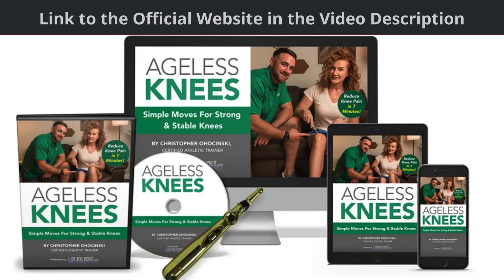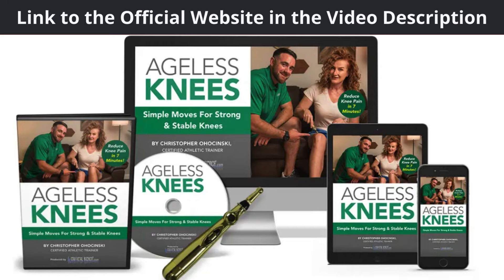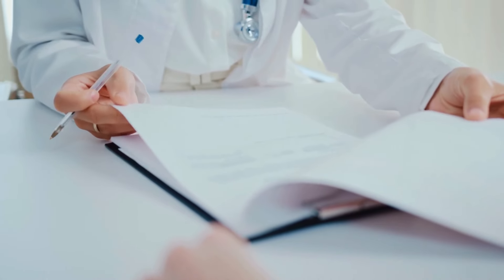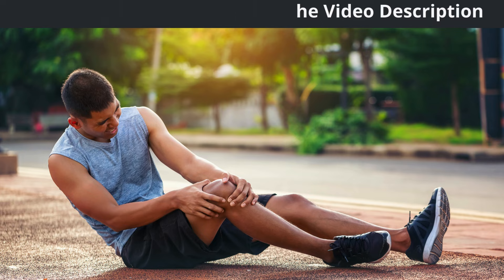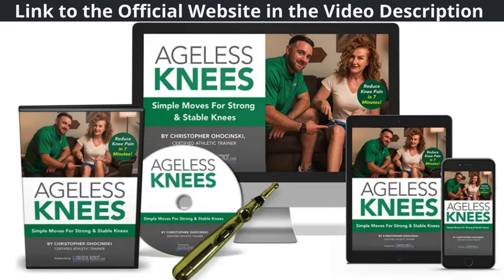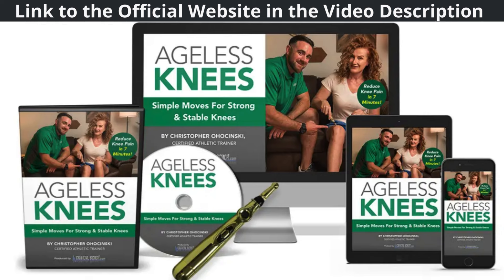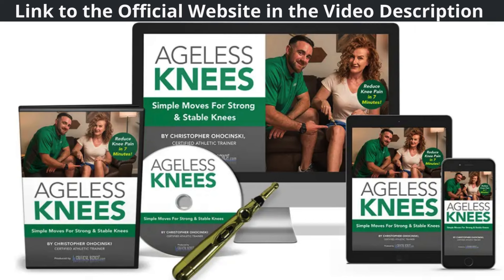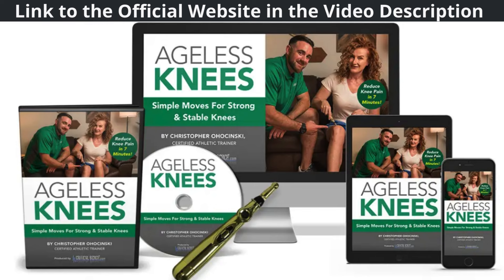AGELESS KNEES REVIEWS (❌⚠NEW ALERT XX❌⚠️❌) AGELESS KNEES IS GOOD ? AGELESS KNEES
Ageless Knees is a revolutionary product designed to provide effective and long-lasting relief from knee joint pain. With a unique and clinically proven formula, Ageless Knees combines carefully selected natural ingredients to work synergistically in combating inflammation and joint discomfort.

Ageless Knees contains a special blend of compounds that help nourish and strengthen cartilage, thus promoting better joint health. Its anti-inflammatory action provides fast pain relief, allowing you to move with more freedom and comfort in your daily activities.

Ageless Knees is not just another knee pain relief product; it is a comprehensive solution aimed at not only alleviating immediate discomfort but also promoting the long-term health and vitality of joints. With regular use of Ageless Knees, you can enjoy an active and unrestricted life, regardless of your age.

Try Ageless Knees today and discover the power of a healthy, ageless joint. Ageless Knees: your key to a future free from knee pain.